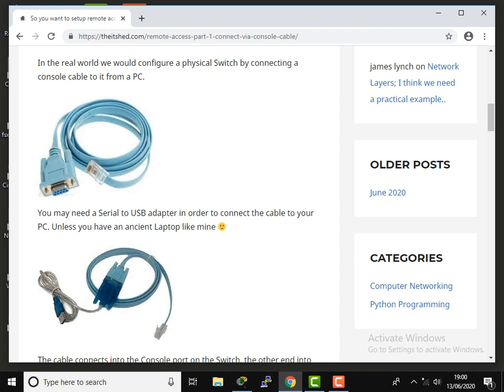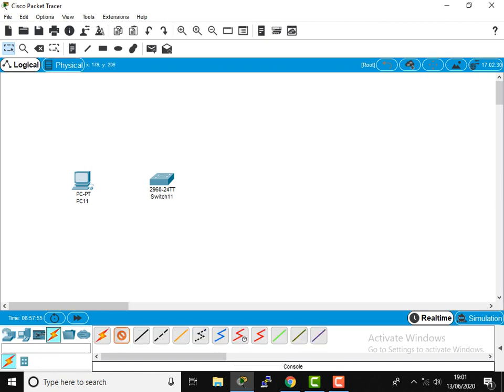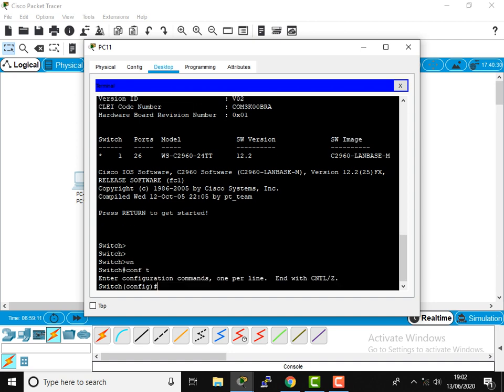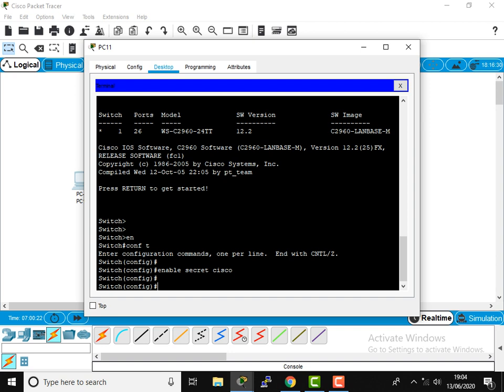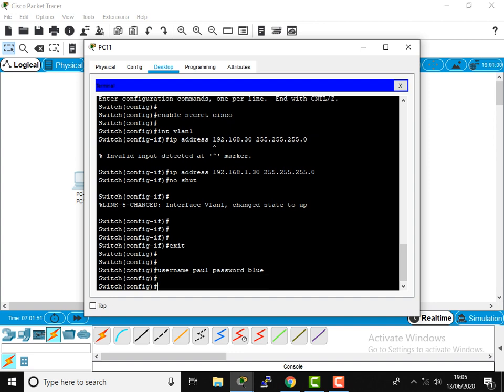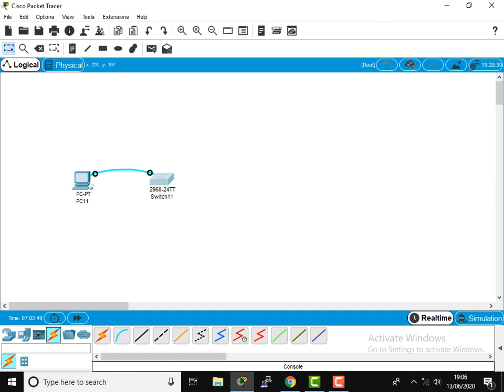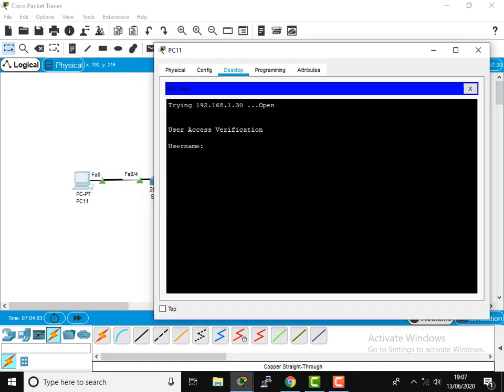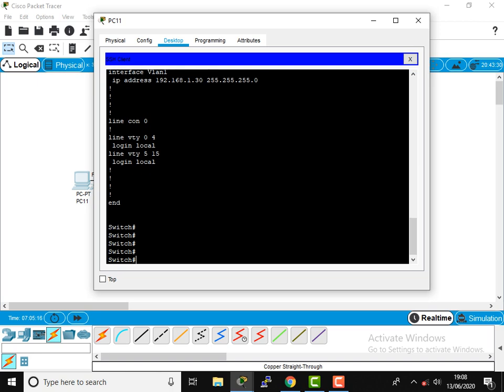Configuring Telnet on Cisco Switch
I demonstrate how to connect to a Cisco switch with a console cable. I then configure the switch to receive a Telnet connection. Finally I log into the switch remotely using Telnet.